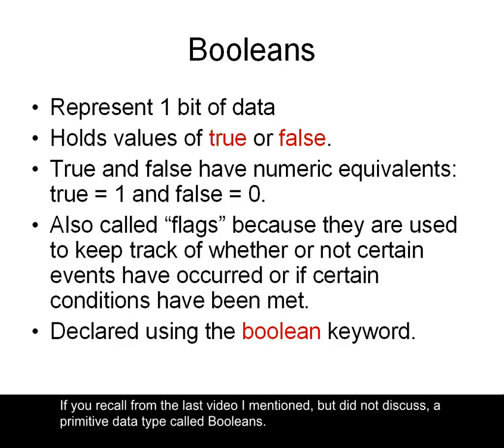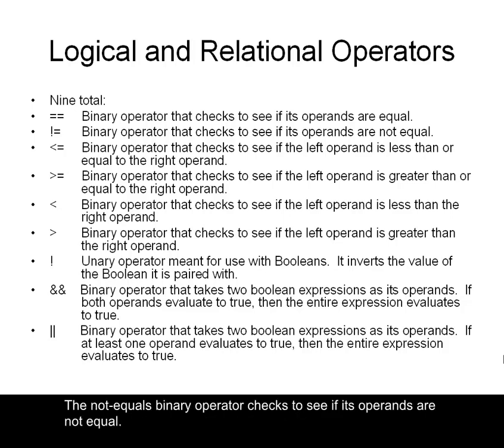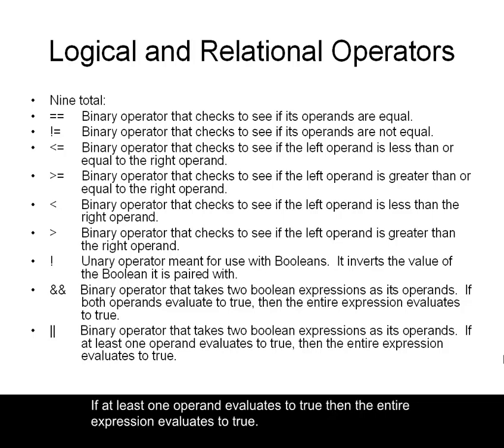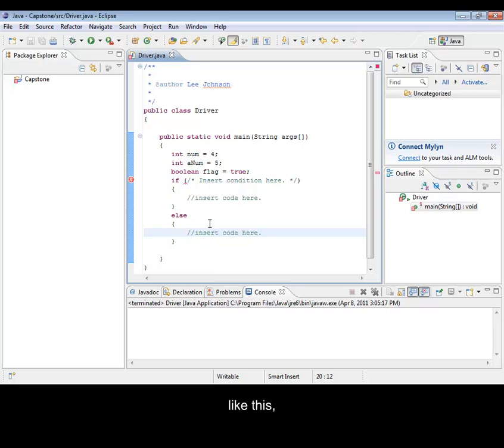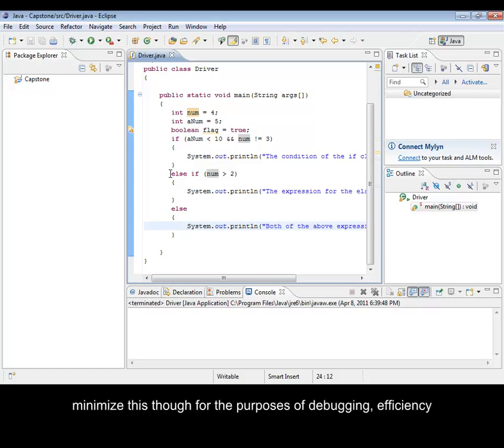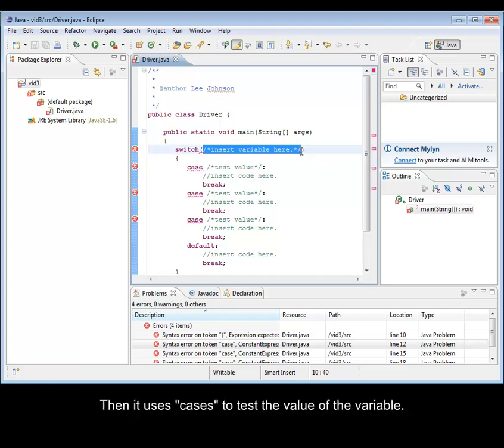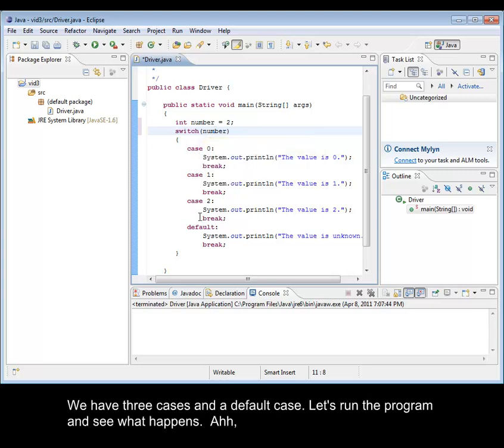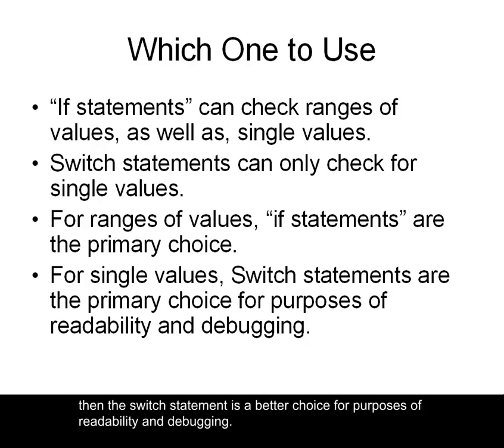CSC151 - Video 3 - If/Switch Statements - Lee Johnson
Part 3 of my video series about Java, talks about if statements and switch statements.